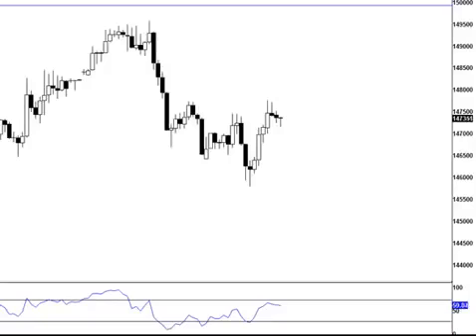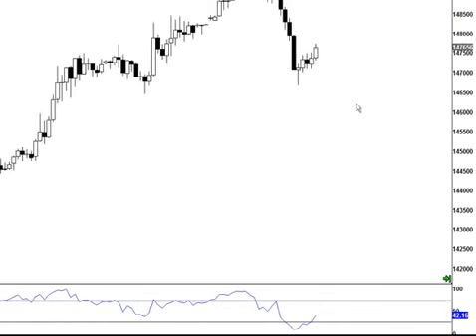استراتيجية اليمار بالمؤشرات